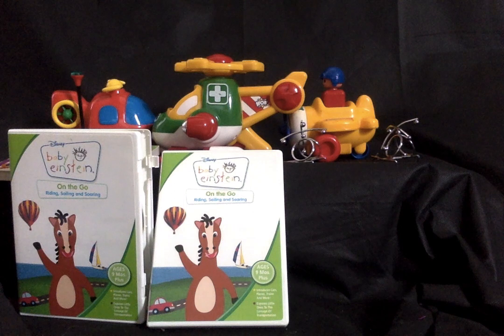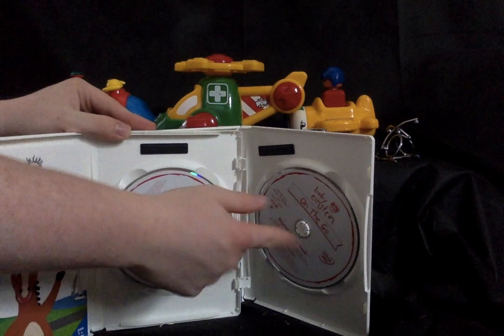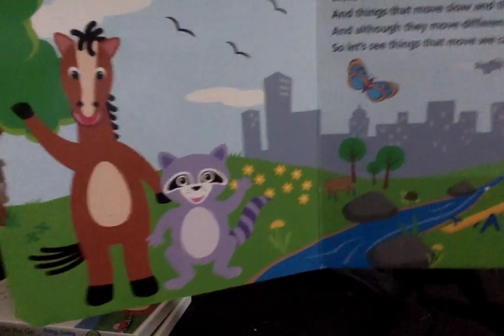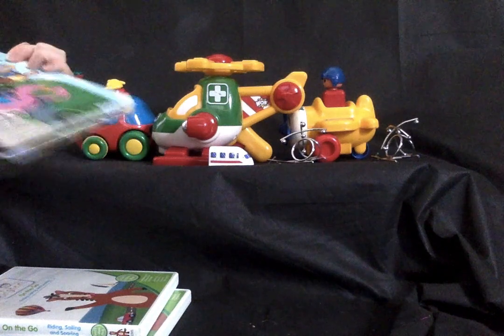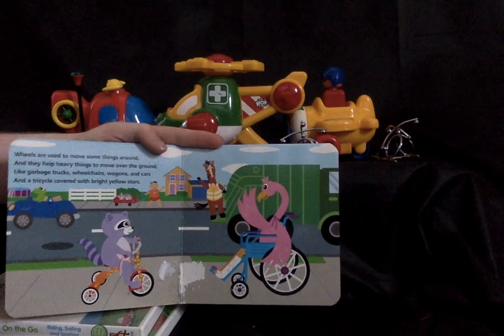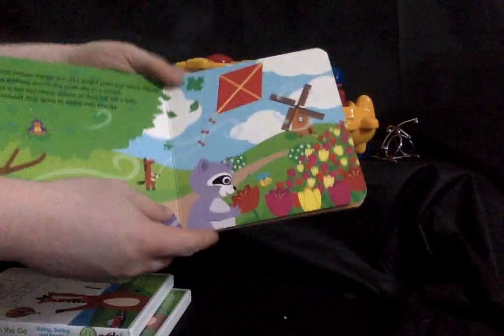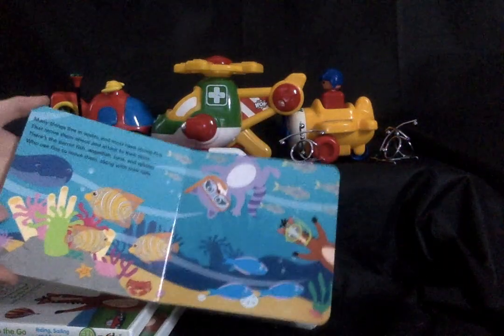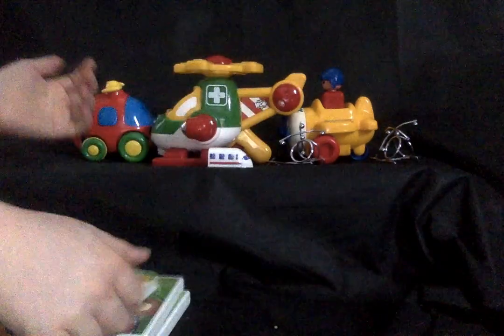12# on the go review